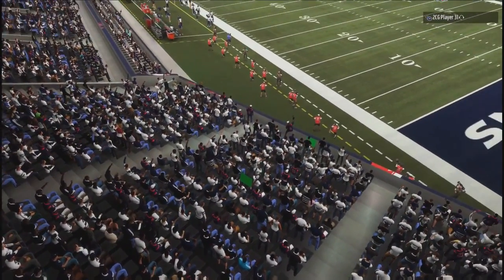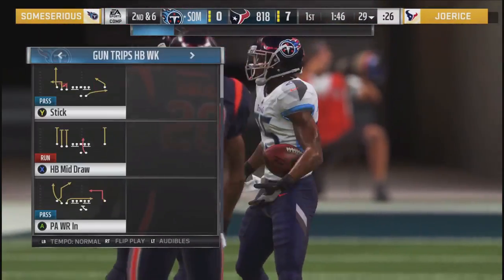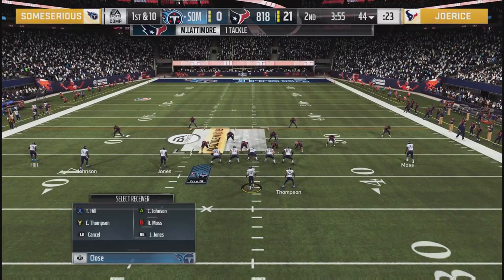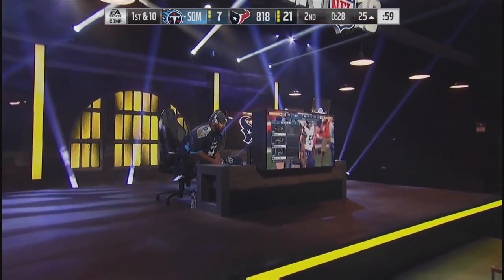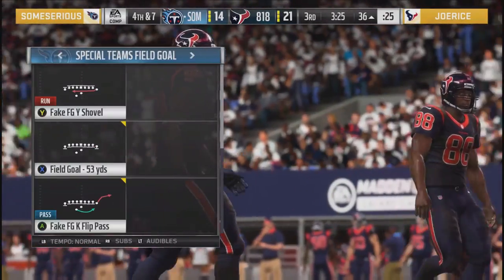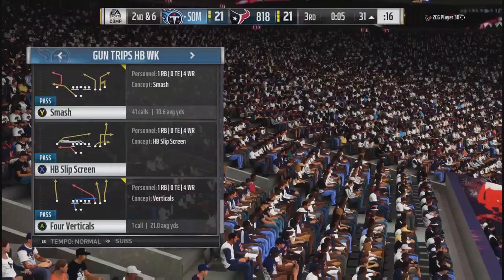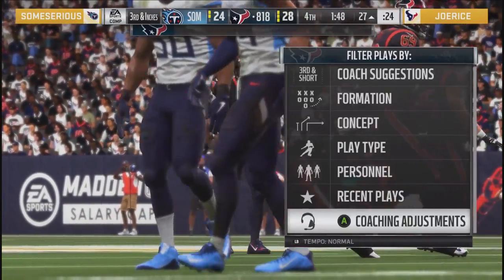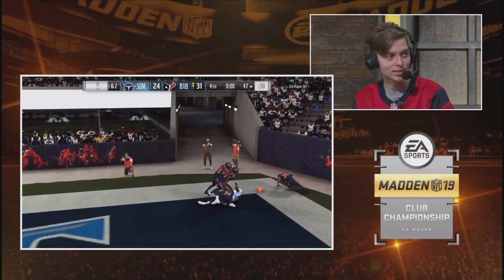Madden 19 | Someserious Vs. Joerice | Club Championship